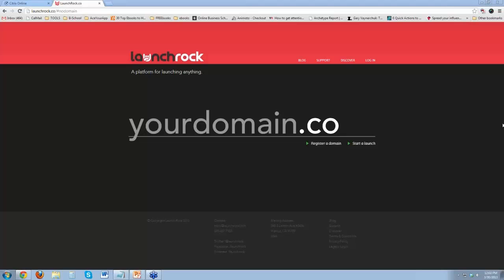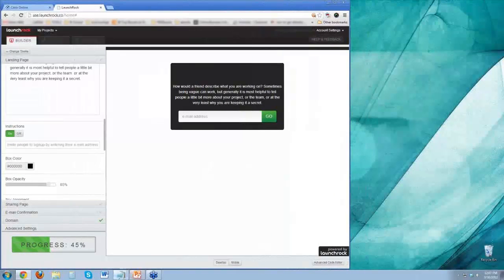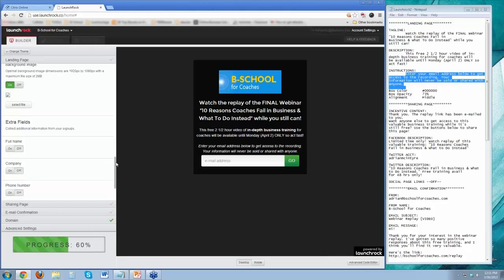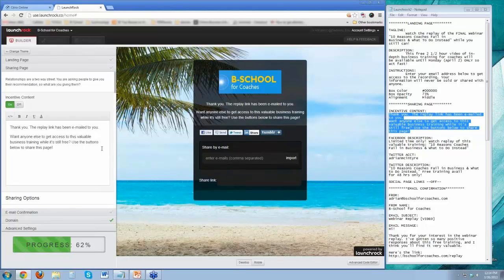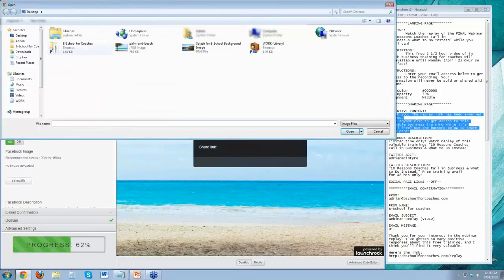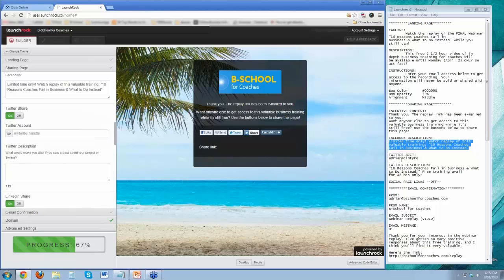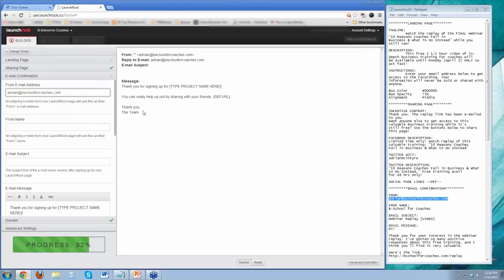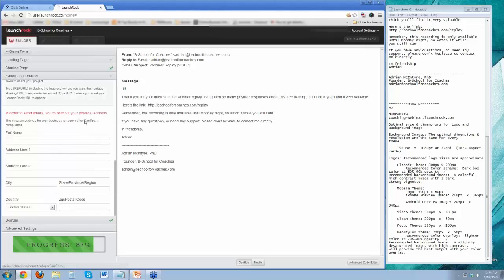How to Make a Beautiful Landing Page with Launchrock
- Dr. Adrian McIntyre teaches high-performance communication and storytelling strategies to help you build a world-class business.

Having a Landing Page (also called an Opt-In or Splash Page) where people can enter their email address in exchange for something valuable -- a video, e-book, teleseminar, webinar, etc -- is an essential part of any online business. You can create one for free, even if you don't have a website, using an online tool called Launchrock.